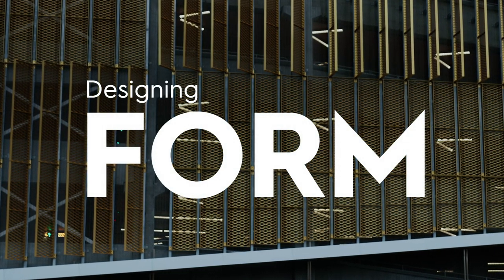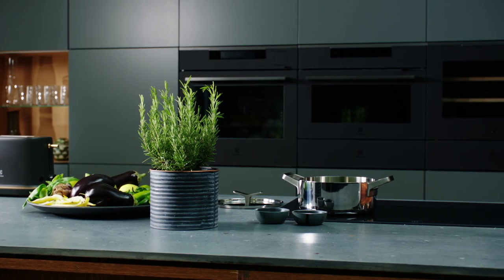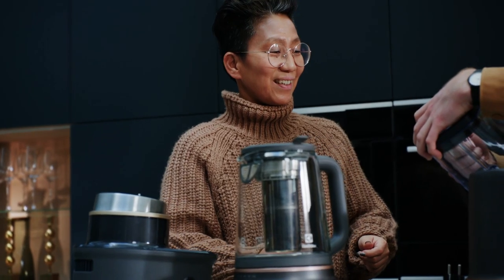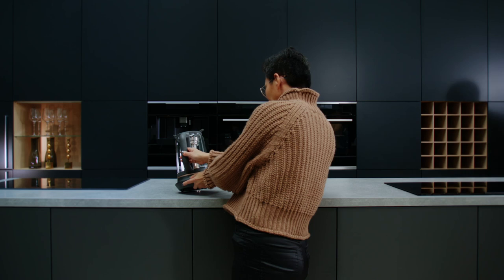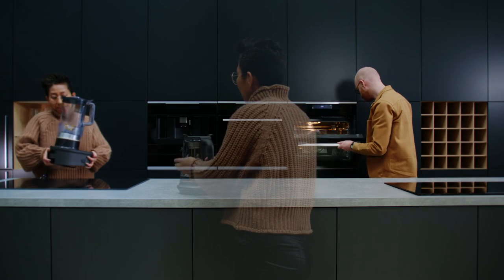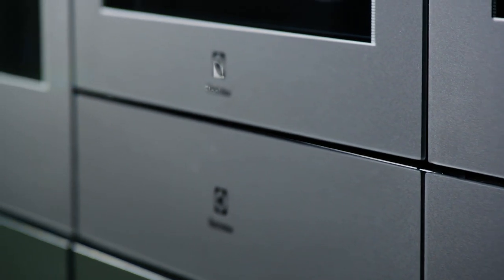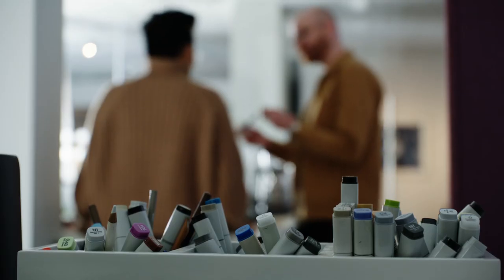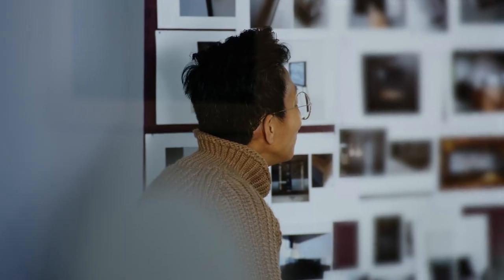Electrolux Design DNA: Form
Electrolux designers Anna-Karin Gray and Per Petersson go beyond shape and proportions to introduce us to the Design DNA Element: Form. Learn how its application communicates the nature of a product whilst simultaneously enhancing its environment – creating a timeless, holistic experience.